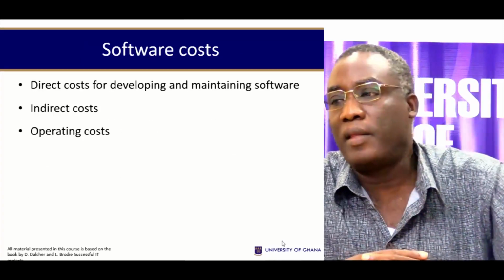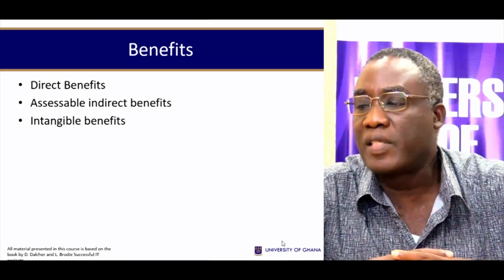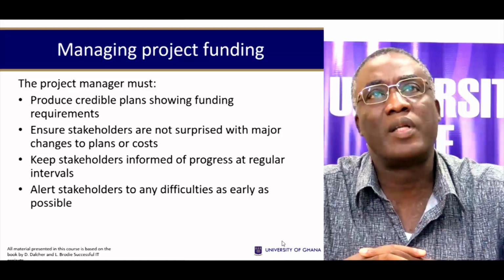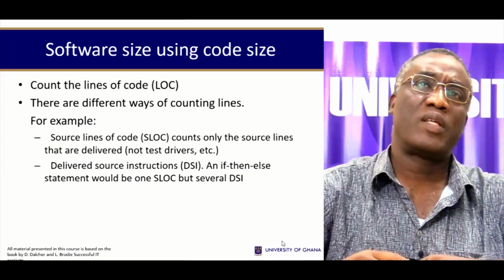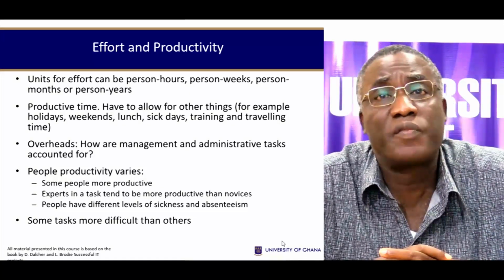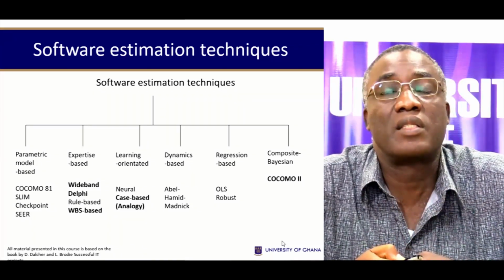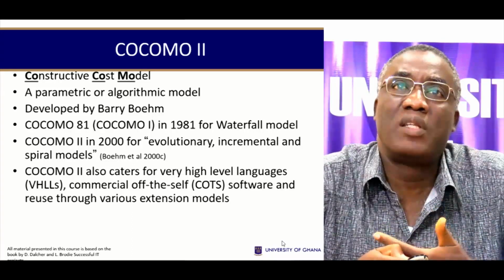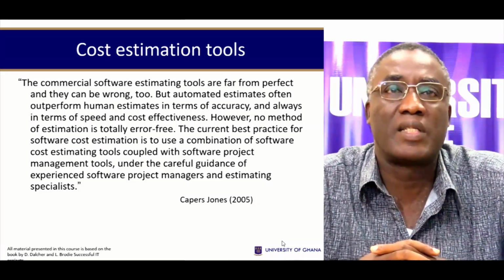CSIT 310: Design Project - Session 6: - Cost Management